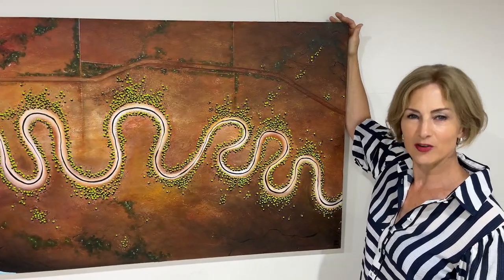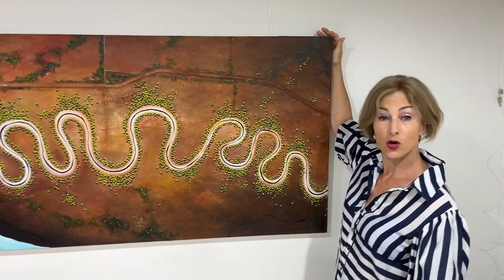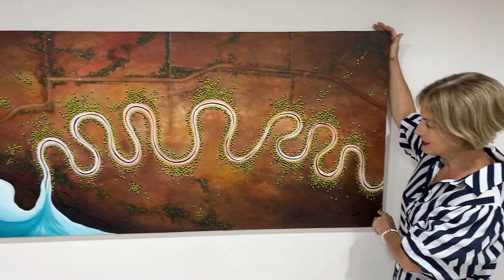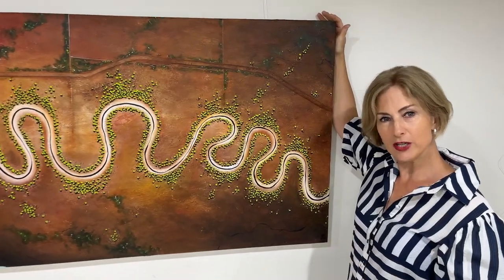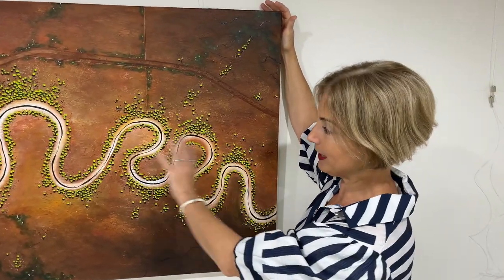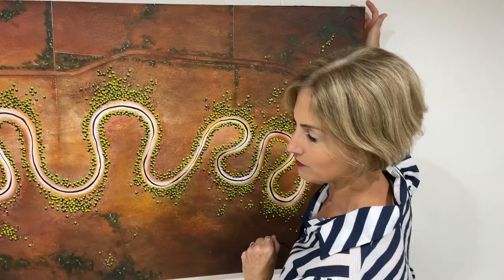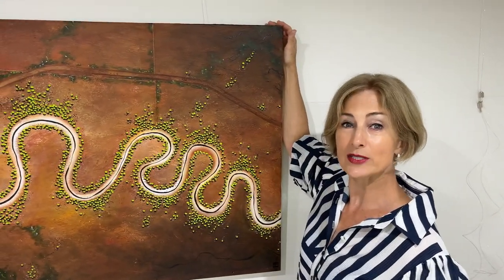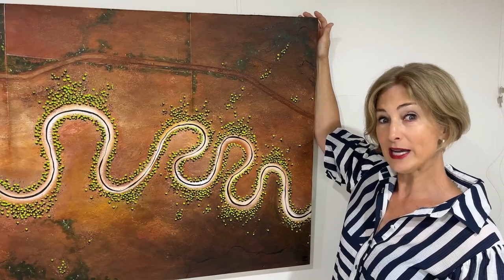Tania Chanter - The Drive West - 170x80cm. Acrylic on canvas.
The Drive West by Tania Chanter.

In this textured aerial landscape painting, the canvas unfolds into a captivating vista of natural beauty and tranquility. The earthy tones dominate the composition, evoking a sense of groundedness and harmony with the natural world.

From a bird's-eye view, a winding river meanders its way horizontally across the canvas, its sinuous path cutting through the textured landscape like a lifeline connecting distant points until it ends at the sea.

The textured surface of the landscape reveals layers of complexity, with subtle variations in tone and texture creating an immersive sense of depth and dimension. Rocky outcrops and gentle slopes define the terrain, while patches of vegetation add splashes of green amidst the earthy tones.

Overall, this textured aerial landscape painting invites viewers to embark on a journey of exploration and discovery, as they immerse themselves in the timeless beauty of the natural world. The earthy tones, winding river, and expansive sky come together to create a sense of harmony and tranquility, inviting contemplation and reflection on the wonders of the natural world.

- One of a kind original painting.
- This painting is on stretched artist quality canvas with an internal wooden frame and blackened around the edges, so looks great from all sides. It would also look wonderful in a timber floating frame.
- All of Tania's original artworks are signed and named and include a signed Certificate of Authenticity.
- Packaged securely.
- Free delivery.
- For other sizes and colours commissions are welcome.

ABOUT THE ARTIST:
Tania is an Australian contemporary artist who has the desire to express emotion she feels from nature. Her feelings flow directly onto the canvas in an uninterrupted, intuitive flow; layers, textures and colours blend and evolve until some secret inner part feels satisfied. The depth and richness of the colours, the complexity of the sky – the romantic feeling of stormy clouds, the churning foam of the ocean on those days and the sunlight playing through tall grasses as they bend and wave. From the sweep of the vast landscape down to the bee among flowers, natures inspiration is endless.
Tania's work is represented in private and corporate collections throughout Australia and overseas.